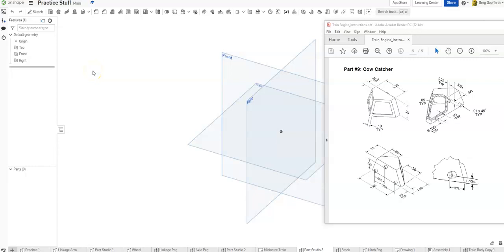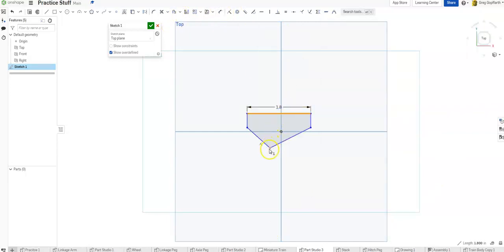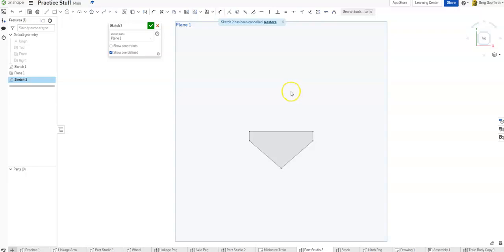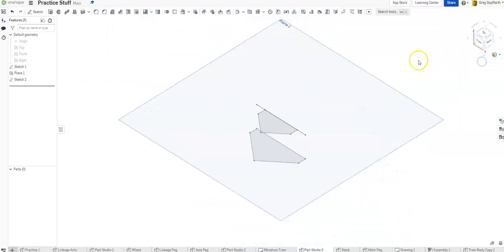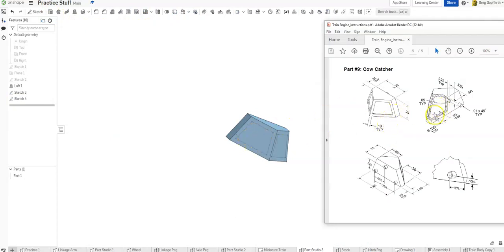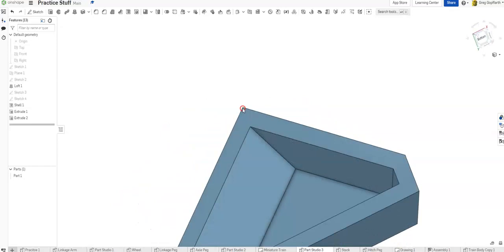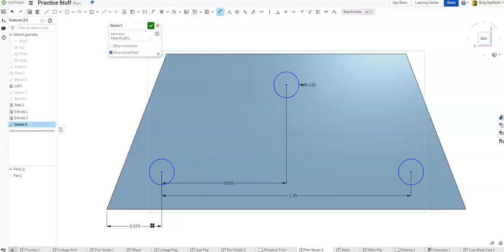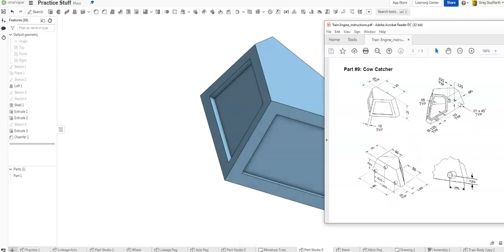Onshape MiniTrain CowCatcher